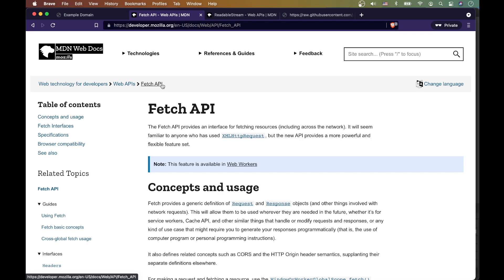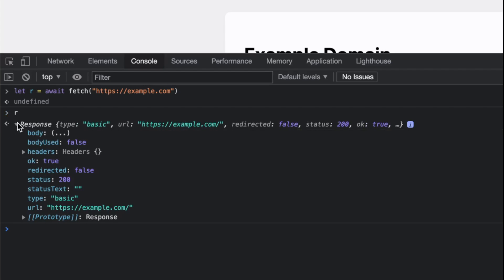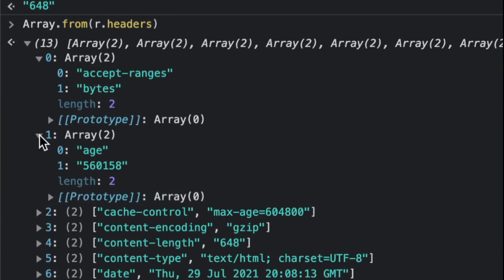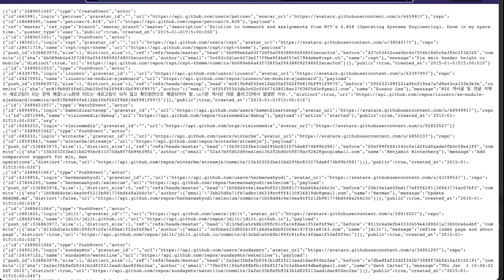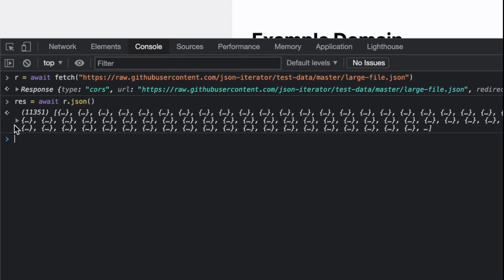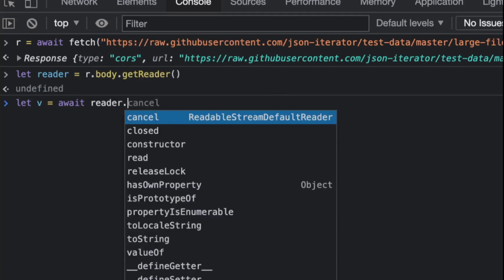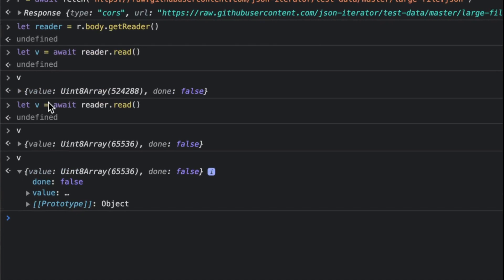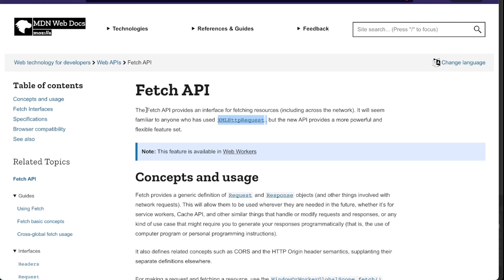fetch is beautiful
Let us appreciate the beauty of the two-stage fetch API in the browser. We will explore how the fetch API parses the headers first then provide the user with a readable stream to read the body. There are methods to fully convert the body to JSON/Text which can be expensive.

🎙️ Mic Gear
Shure SM7B Cardioid Dynamic Microphone

XLR cables

📷 Camera Gear
Canon M50 Mark II

Stay Awesome,
Hussein